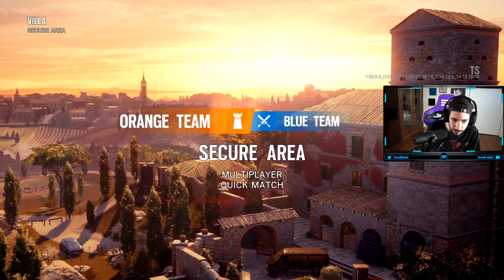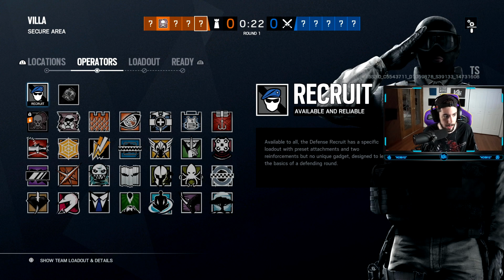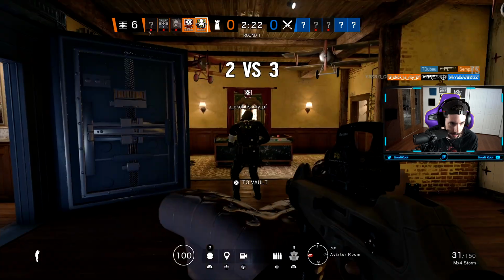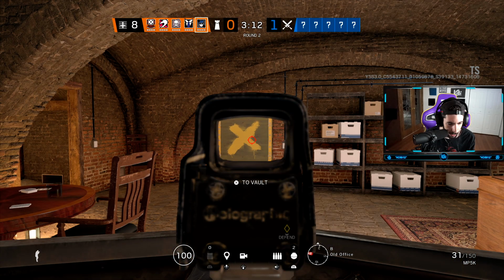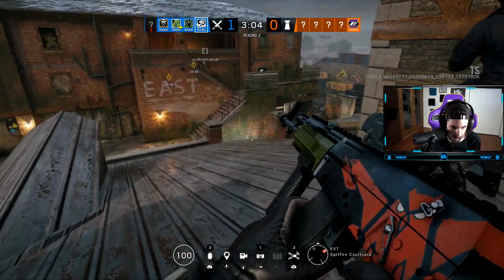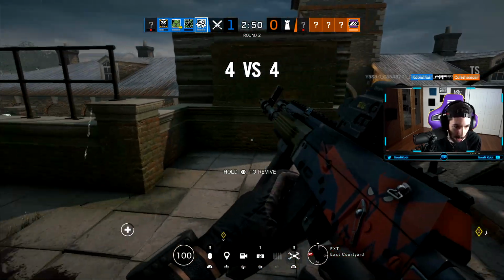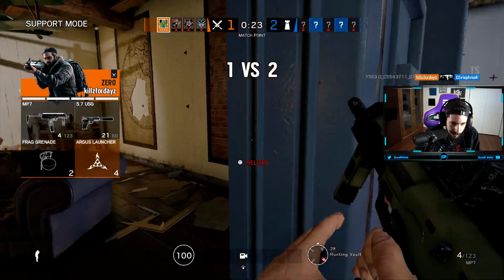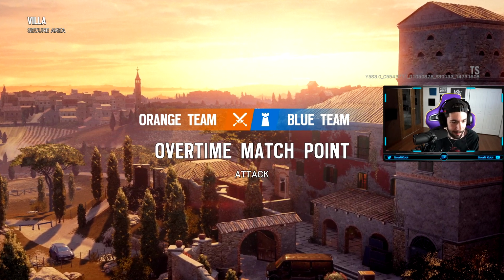SoaR Kobi - First Time Playing Rainbow Six Siege!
Lets Break 6,000 Likes on THIS Video!

Want to Improve your Gameplay? Be sure to check out Scuf and grab yourself a new controller!

Need a new headset or interested in the headset I use? Go check out what SteelSeries has to offer, you WILL NOT be disappointed!

how did you make it down here... did you sub yet? k cool thanks. love you